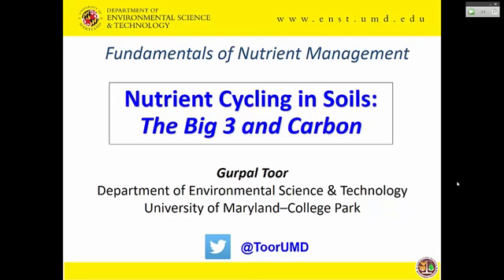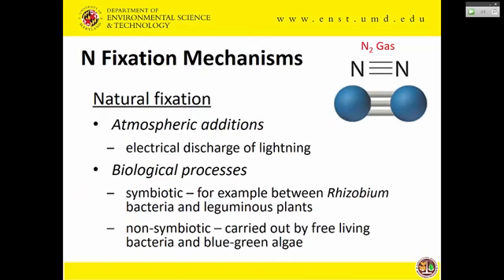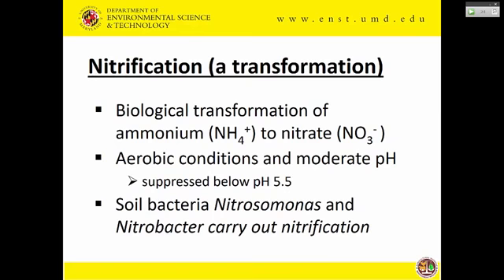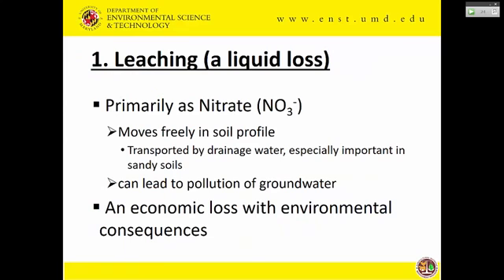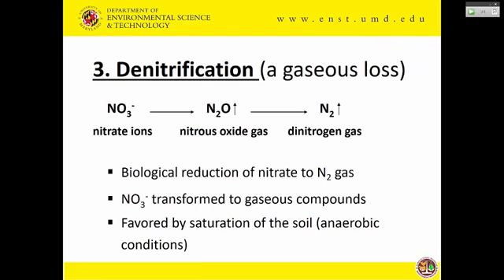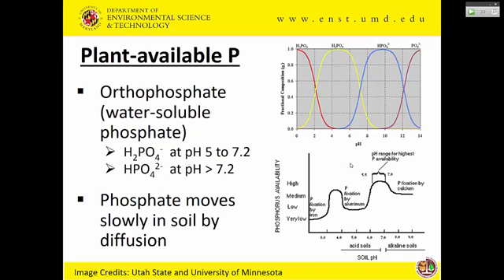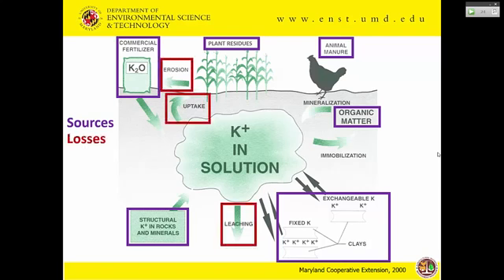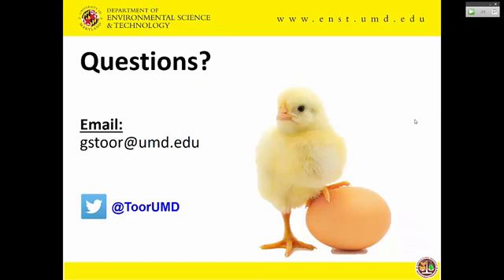Soil Nutrient Cycling